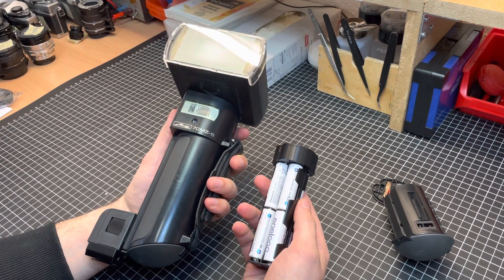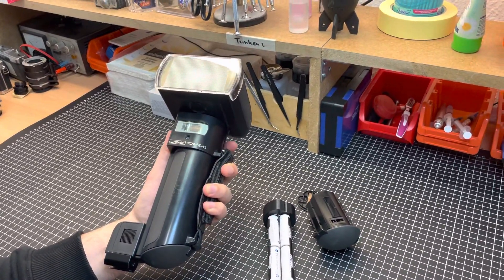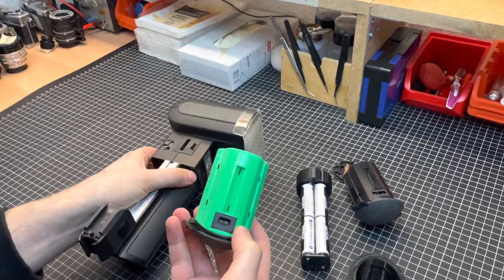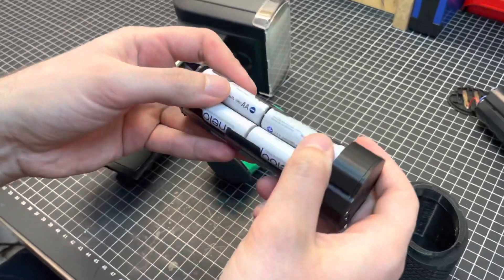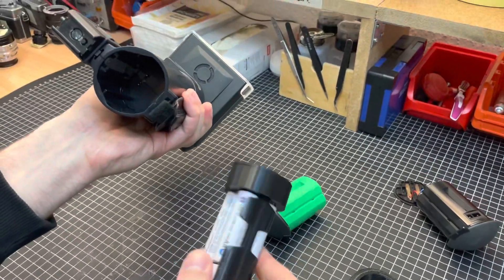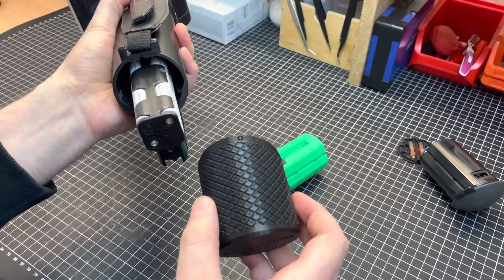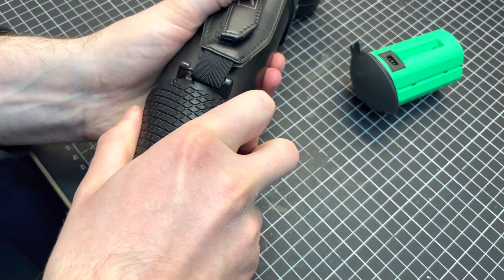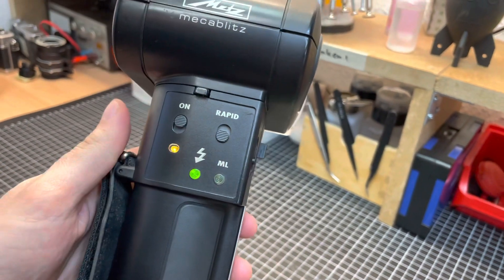Ersatz Akku Replacement Battery AA Adapter for Metz 76 MZ 50 MZ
EN: As replacement batteries are either expensive or require soldering skills, we designed a Replacement Battery Adapter that uses standard AA rechargeable 8x NiMh oder Lithium batteries.

Hint: You'll need some practice to get used to the "push and twist" movement required to securely fit the outer lid.

DE: Da Ersatzbatterien für die Metz 70 Blitze etweder teuer sind oder gelötet werden müssen, haben wir bei Ausgeknipst einen Ersatz Batteriekorb konzipiert, der mit handelsüblichen 8x AA NiMh oder Lithium Akkus auskommt.

Hinweis: Das Einsetzen des äußeren Deckels braucht etwas Übung.

Kompatibilität / compatibility:  76 MZ 5 70 MZ-5 70 MZ-4 50 MZ-5